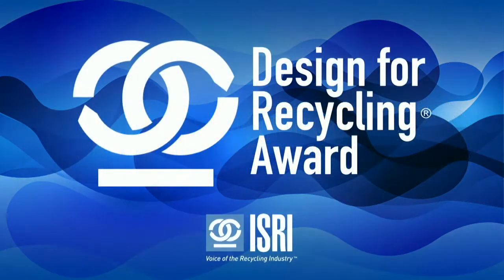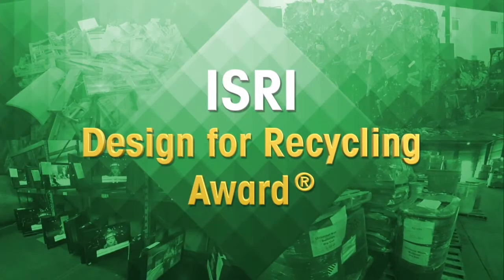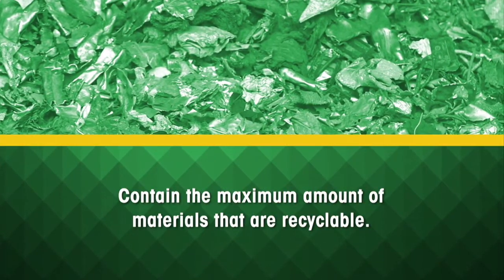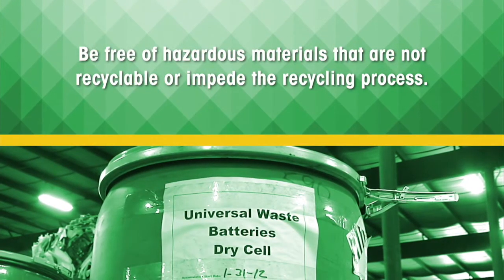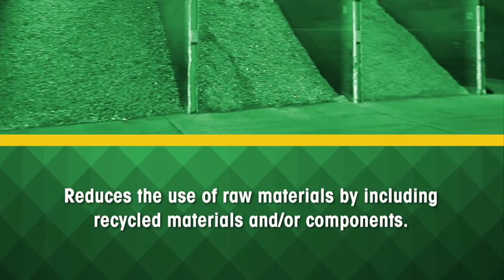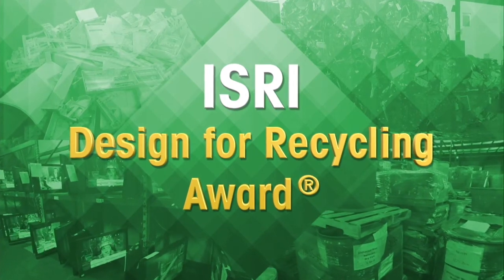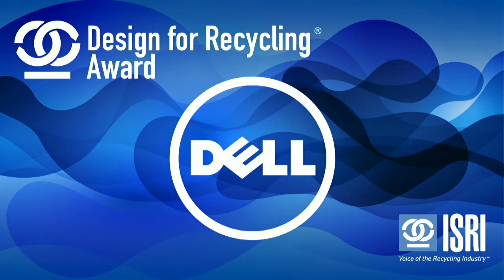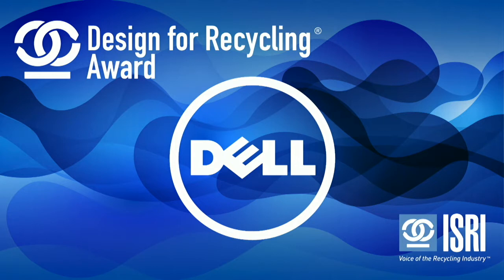2018 ISRI Design for Recycling Award Winner Dell Inc.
In recognition of its concerted effort to design its Latitude 5590 laptop and 5285 2-in-1 with recyclability being of high importance, the Institute of Scrap Recycling Industry (ISRI) names Dell Inc. as its 2018 Design for Recycling® (DFR) Award winner.